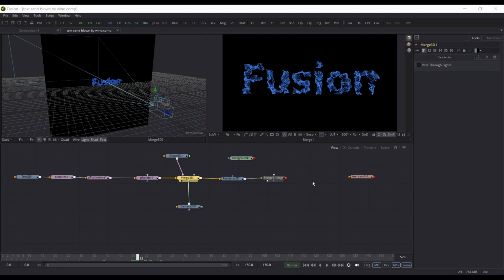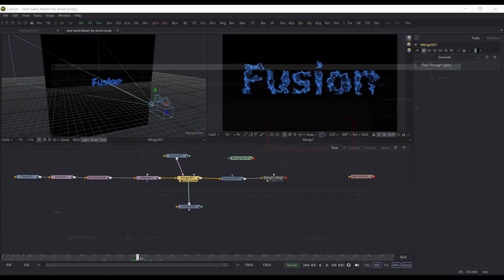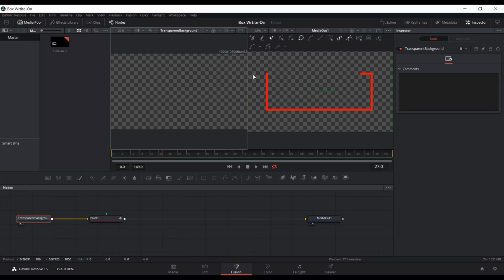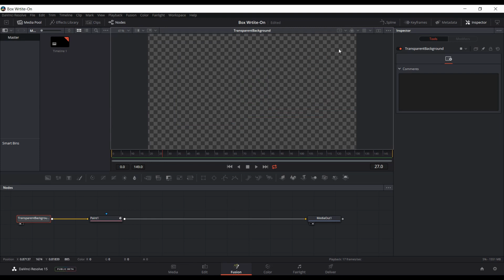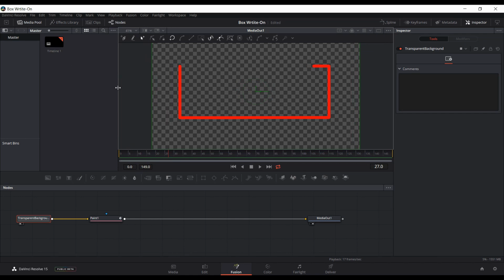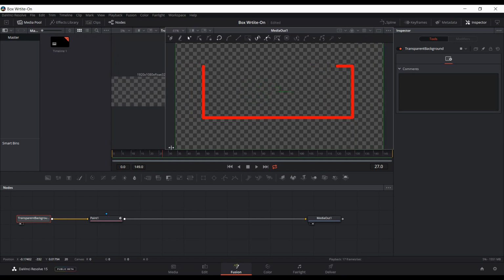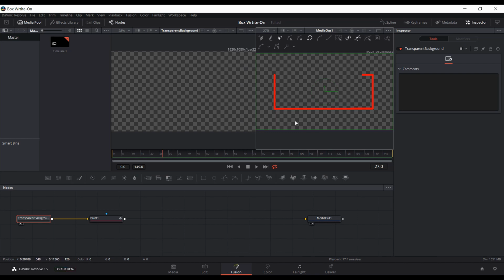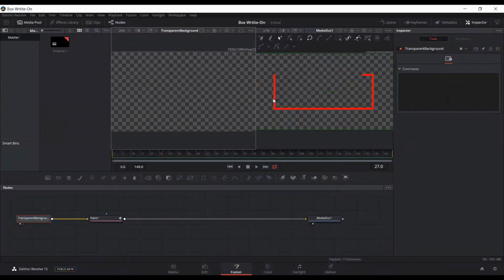Resolve 15 Beta | F4 Key Issue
If you are used to using the F4 key in Fusion 9 to make a viewer full screen, you might run into an issue if you use it in Davinci Resolve 15 beta. If you are inside the Fusion tab and hit the F4 key while in a viewer then hit the "single viewer" button in the upper right, it becomes difficult to bring back the second viewer. In this video I show you how to get the second viewer back.

I'm glad I've been able to help so many people with this video. If you use the link to do any shopping on Amazon's site I will get a small amount of money from the purchase, it doesn't cost you anything. I don't want you to feel obligated, I really am glad that this video has helped so many people, thanks.